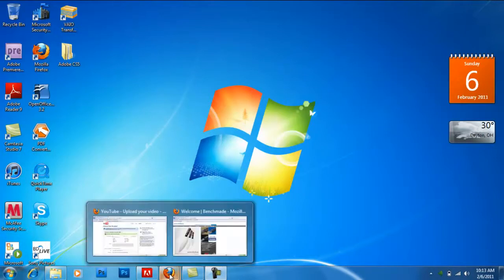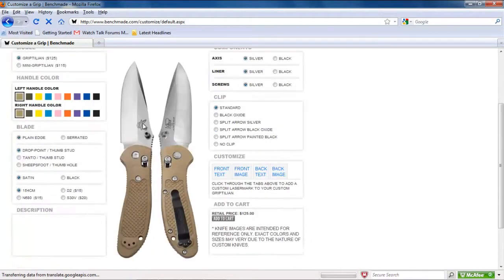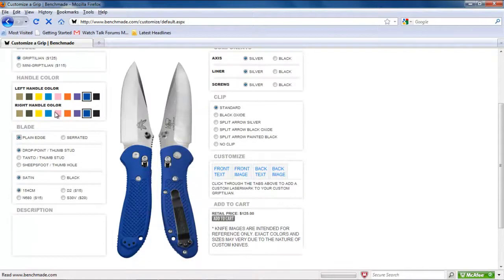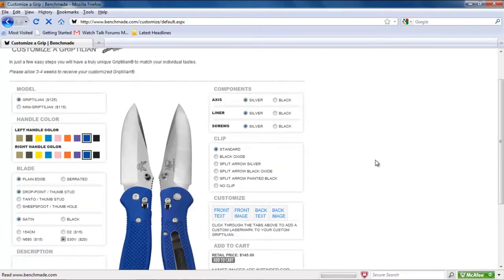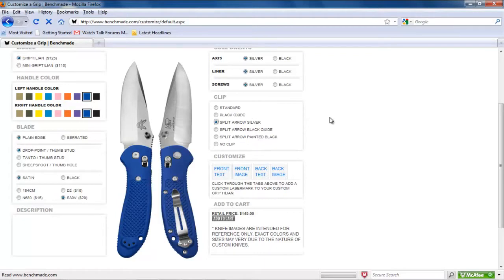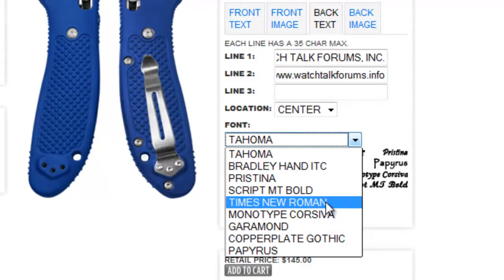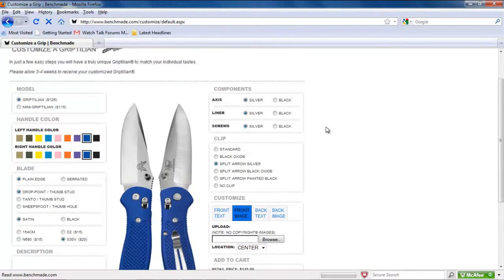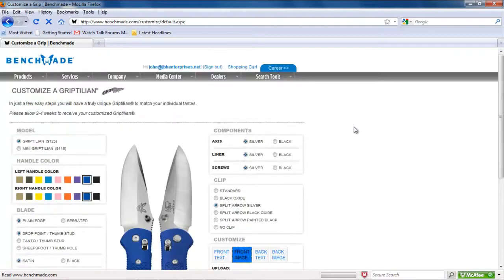A Review of Benchmade's New Custom Knife Ordering Service - Customize A Griptilian!